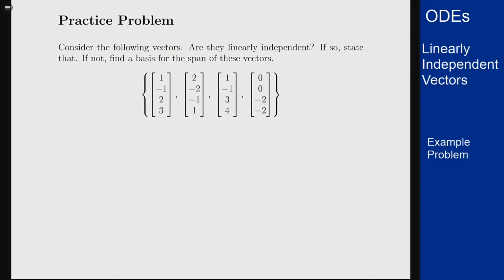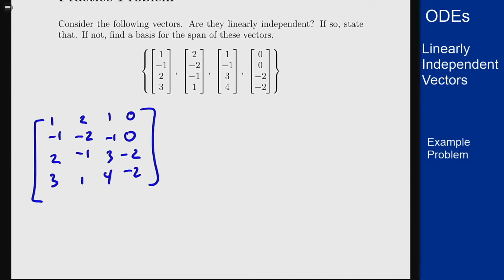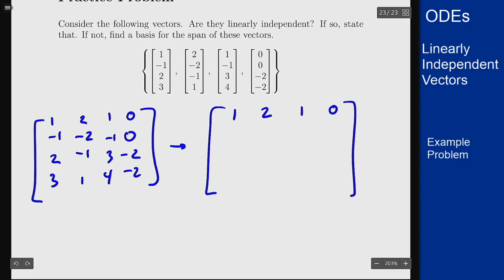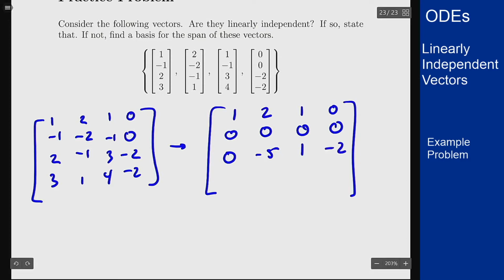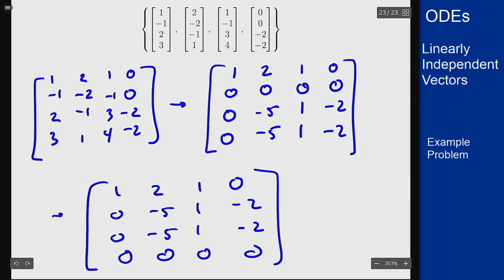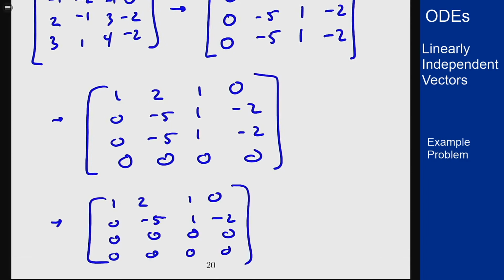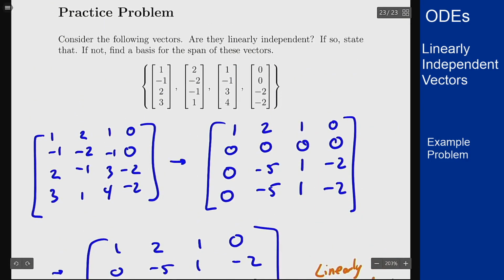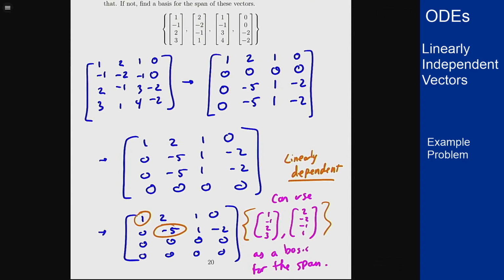Differential Equations - Example Video - Linear Independence of Vectors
Video showing an example of demonstrating if a collection of vectors is linearly independent. Since this set is not linearly independent, it is shown how to find a basis for the span of these vectors using the row echelon form of the matrix.